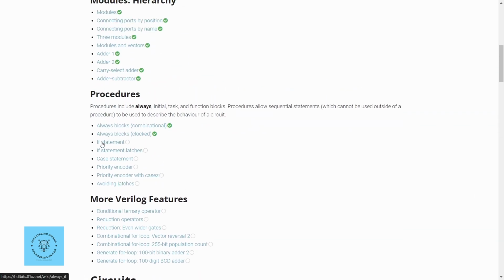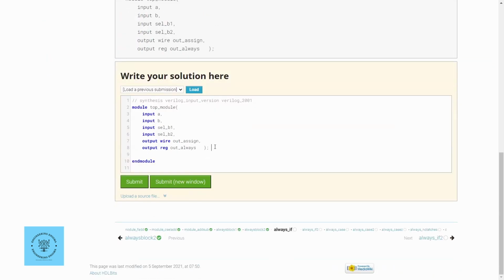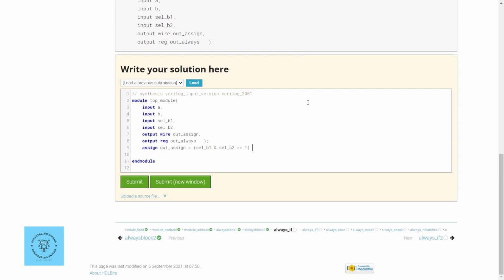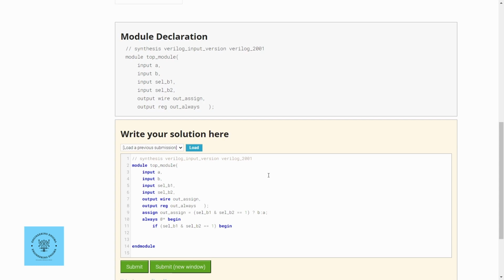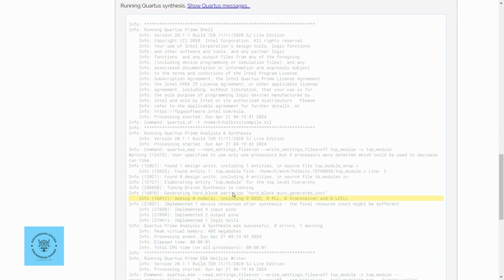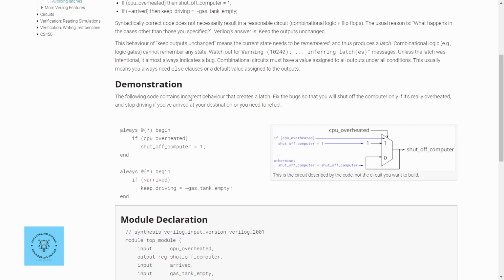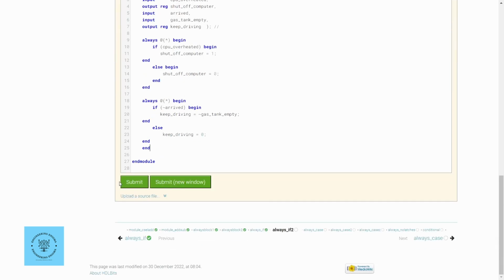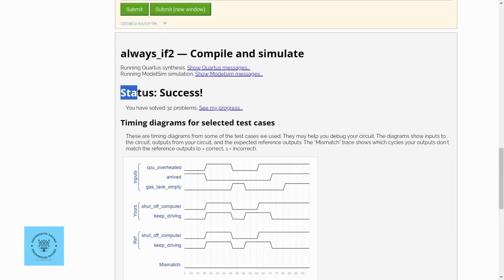Lets Learn Verilog with real-time Practice with Me | Every Sunday.